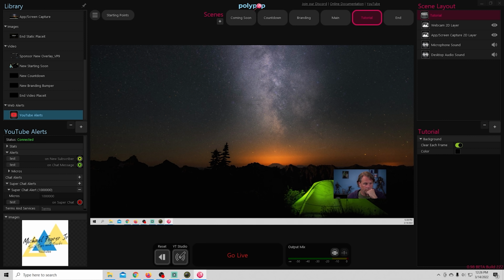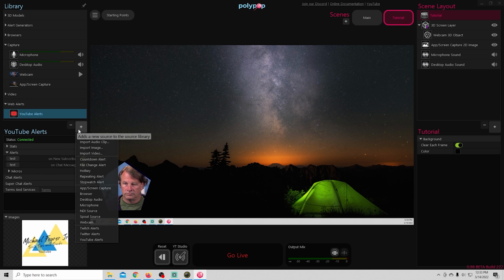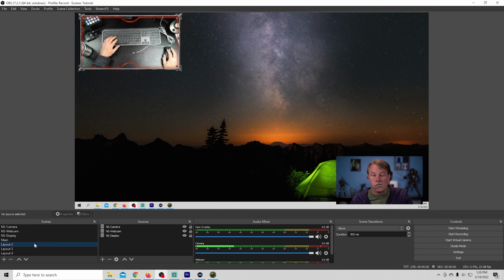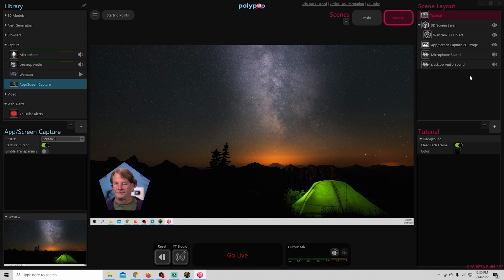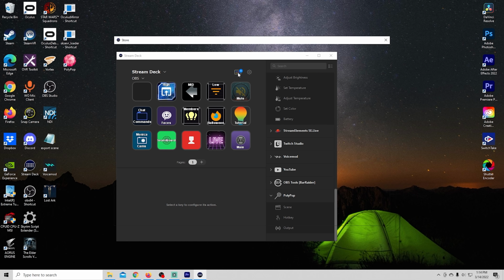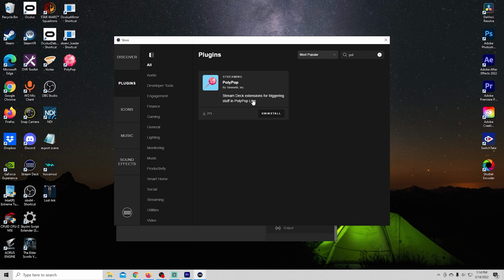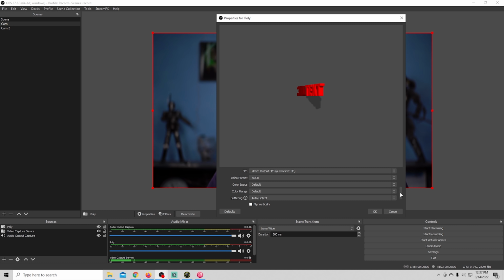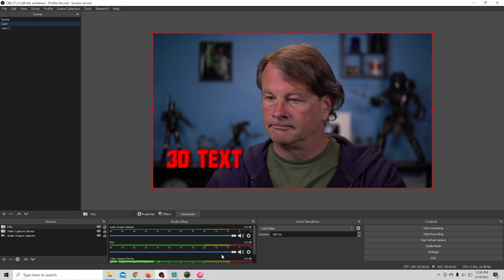OBS Studio Vs PolyPop Live Which is better?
OBS Studio is free, and its an awesome live streaming tool. It's the de facto streaming tool in fact. But can a new free software compete?

Today I compare OBS Studio and newcomer PolyPop Live. PolyPop is a really cool new 3D based live streaming tool that is free to use as well.

They stack up pretty well in some areas and not so well in others. I cover the pros and cons of each one and which is better right now.